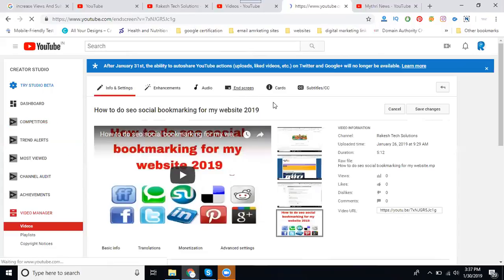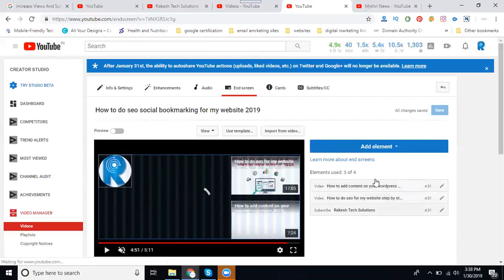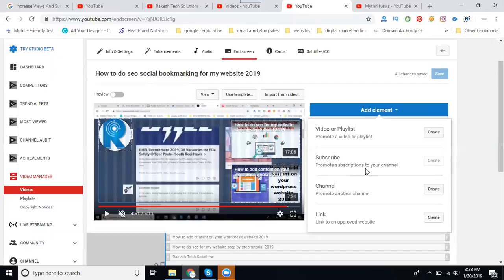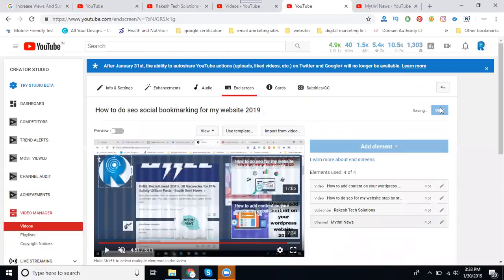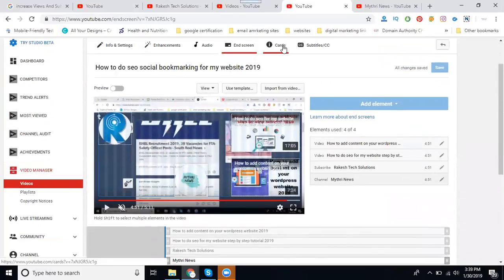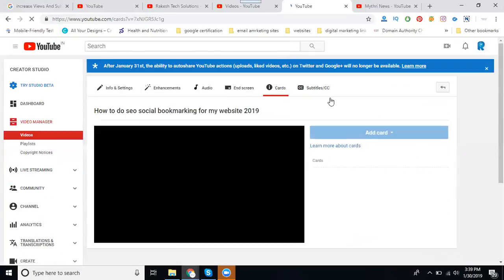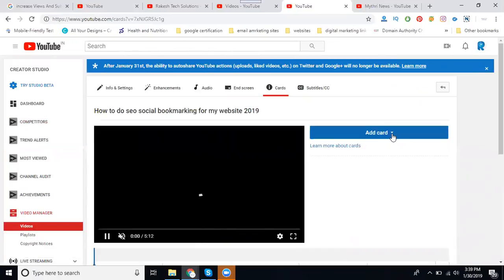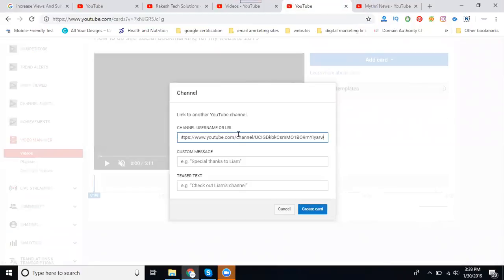Increase Views And Subscribers to your youtube from other youtube 2019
Digitalmarketing - Learn this video Increase Views And Subscribers to your youtube from other youtube 2019 tutorials by digitalrakesh